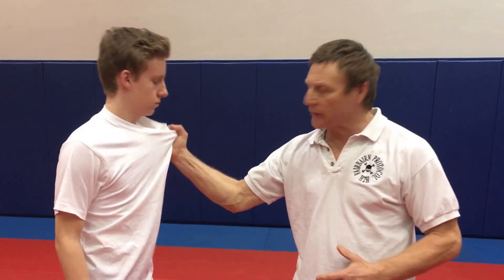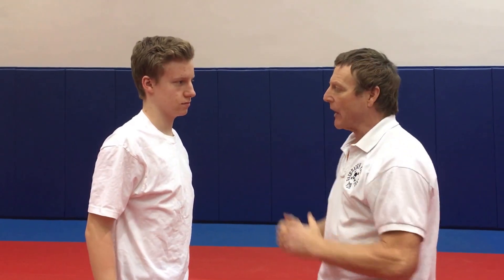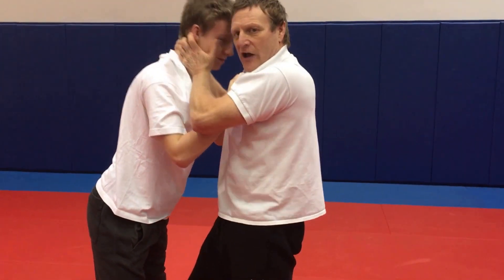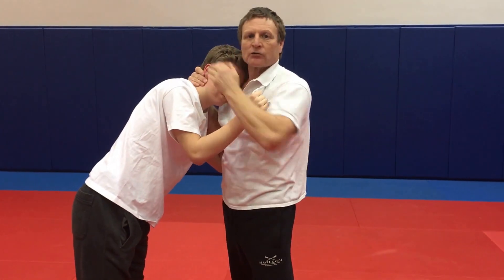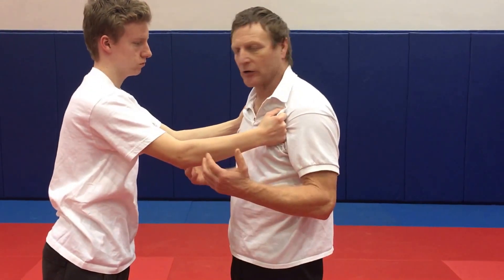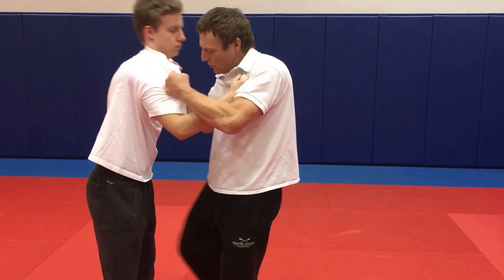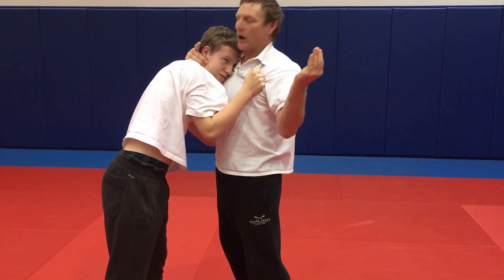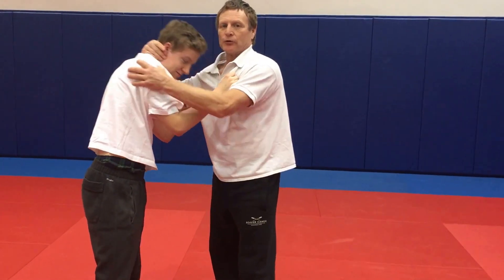FAIRBAIRN PROTOCOL H2H - MACDONALD GUTTER FIGHTING PROJECT - 2NDTUTORIAL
Recent Fairbairn Protocol H2H was asked to help some Macdonald high school students produce an "Instructional video". Fairbairn Protocol H2H was pleased to participate. This is one of the several outtakes